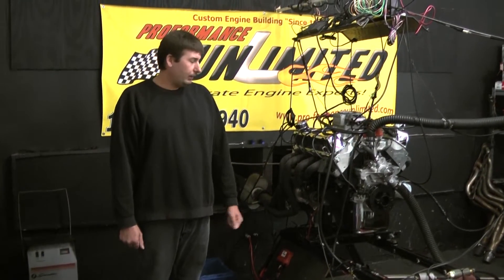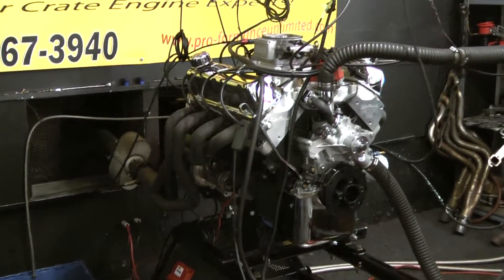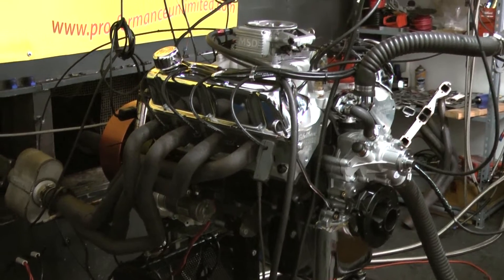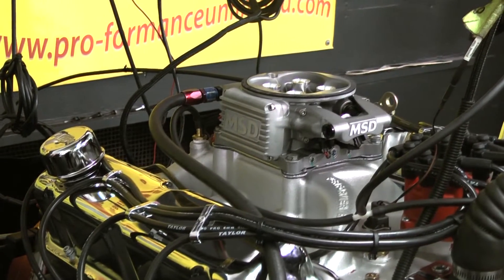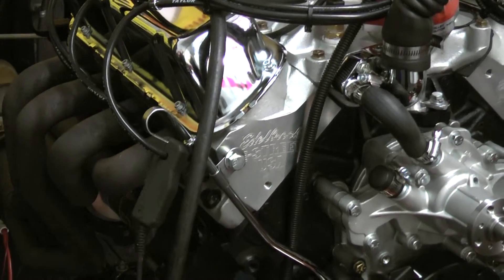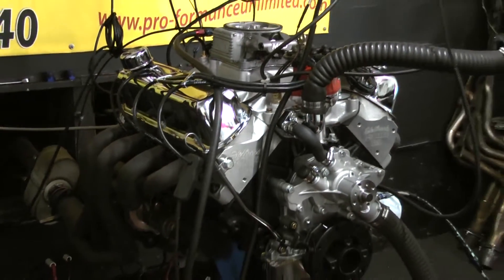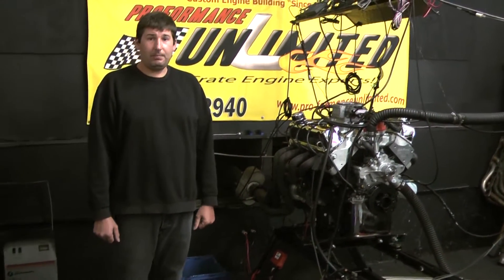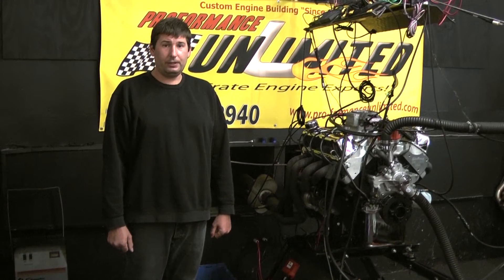351w Performance Ford Crate Engine With MSD Atomic EFI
The Atomic EFI outshines the competition in ease of installation and performance! The MSD annular ring injection design produces an air/fuel charge with much better mixture as well as an even distribution among the cylinders that our competition cannot match. Better AFRs equal better idle quality, better starting, and better overall drivability throughout the rpm range. You and your engine will be glad when you Go Atomic.